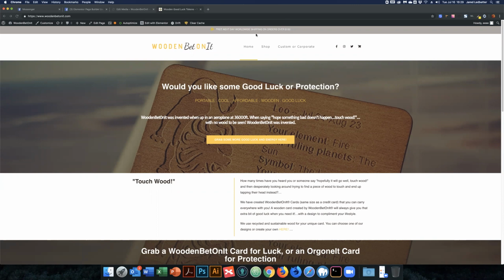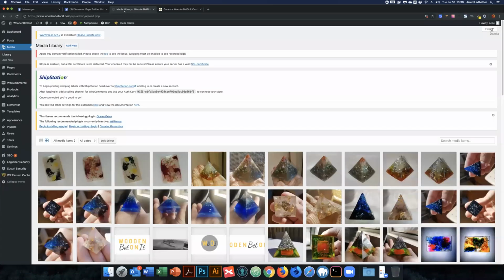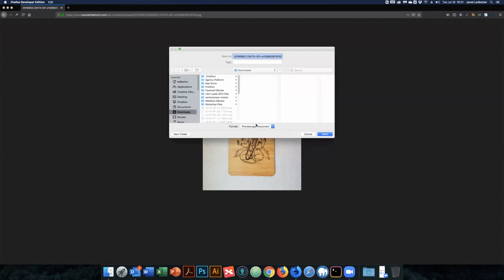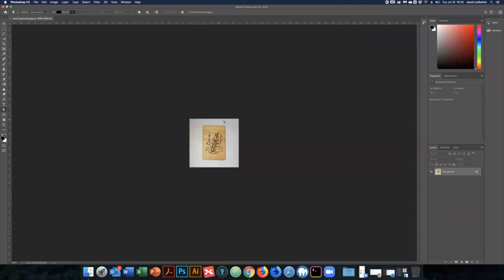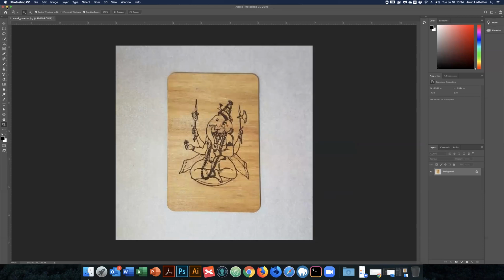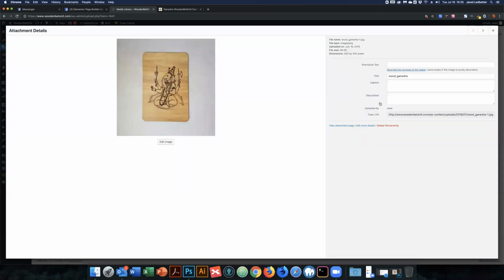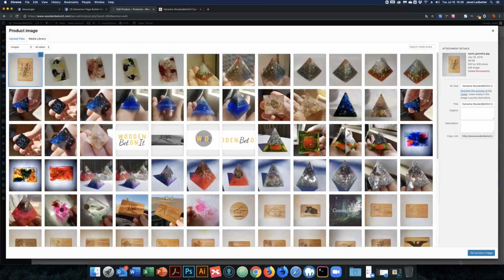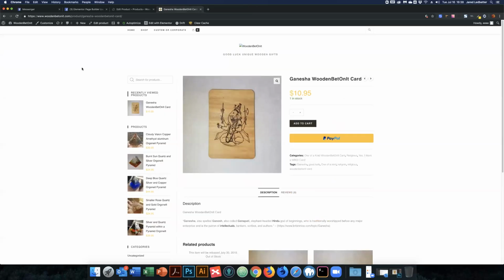Tutorial: Fix WordPress Image Automatic Rotations 20190716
Client came across an issue where WordPress was automatically rotating the images on products. This is a simple "how to" with PhotoShop.